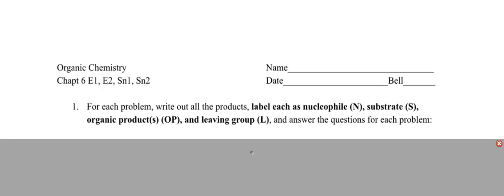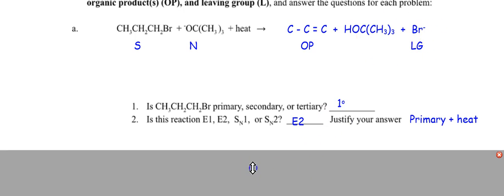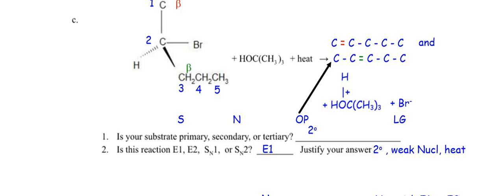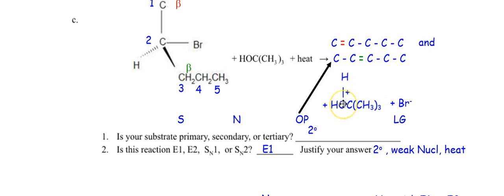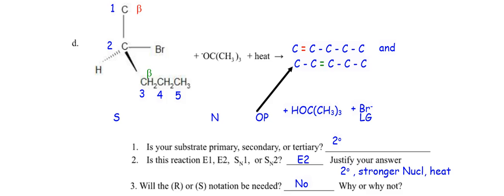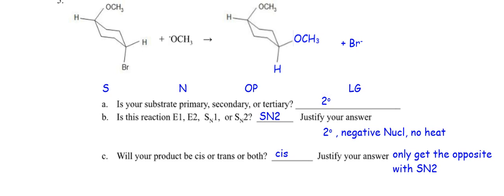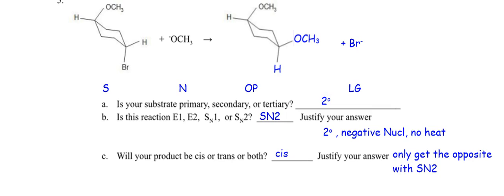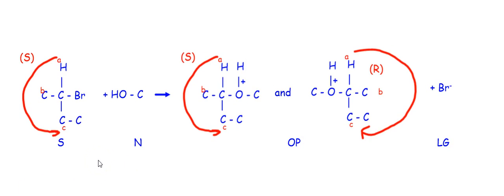Practice Chapt 6 E1, E2, SN1, SN2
Final practice of E1, E2, SN1, SN2